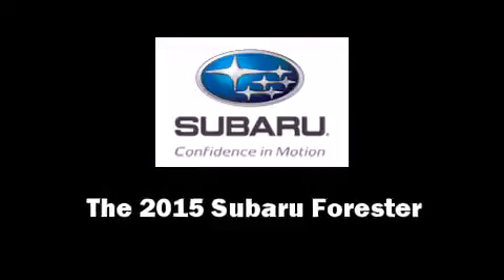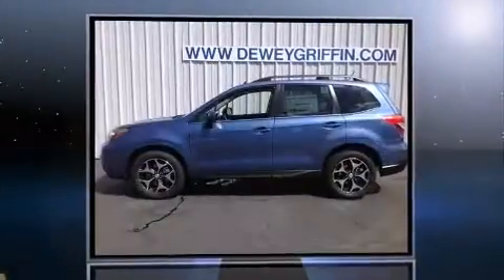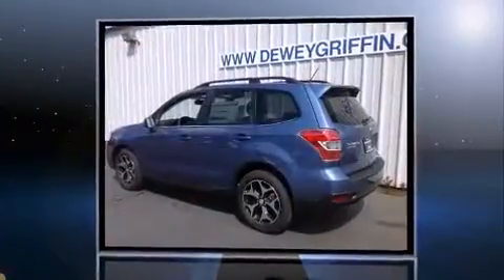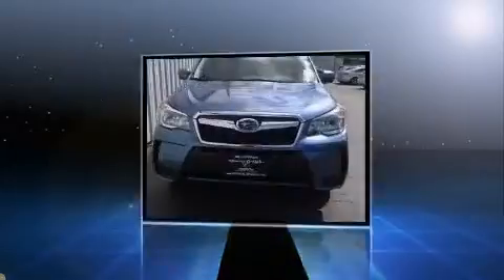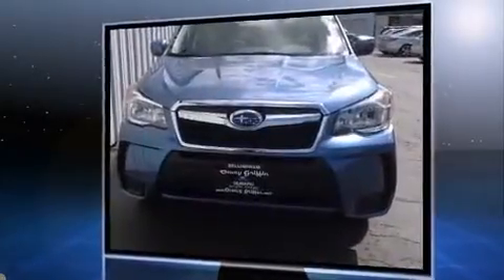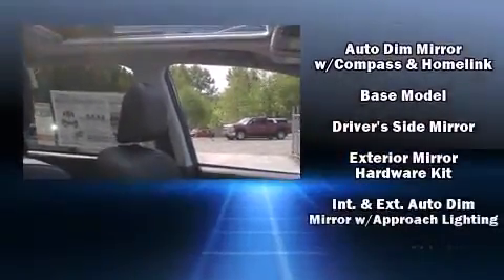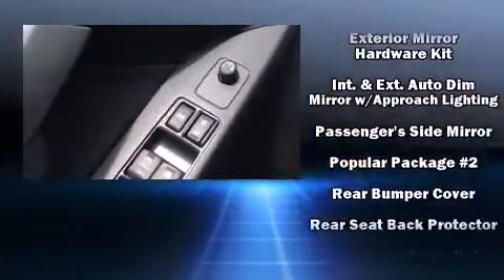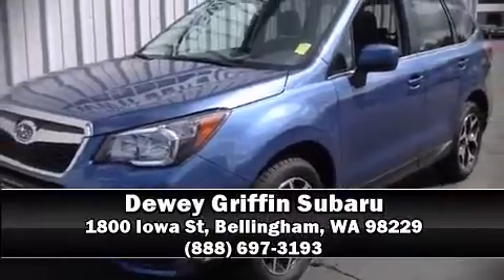2015 Subaru Forester 2.0XT Premium in Bellingham, WA 98229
Take command of the road in the 2015 Subaru Forester. Smooth gearshifts are achieved thanks to the efficient 4 cylinder engine, and for added security, dynamic Stability Control supplements the drivetrain. A turbocharger is also included as an economical means of increasing performance. It's equipped with tons of terrific amenities, but it won't break your budget. Like all wheel drive, 1-touch window functionality, adjustable headrests in all seating positions, an automatic dimming rear-view mirror, automatic dimming door mirrors, heated seats, power moon roof, and air conditioning. With side curtain airbags supplementing the rest of the safety network, you can be assured that you and your passengers will experience top-tier protection. Our sales reps are knowledgeable and professional. We'd be happy to answer any questions that you may have. Stop in and take a test drive!